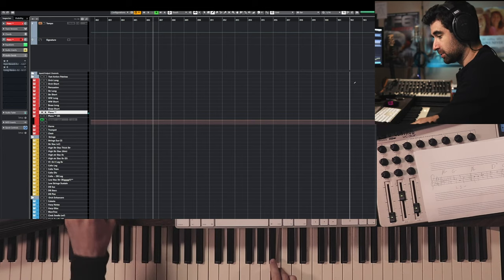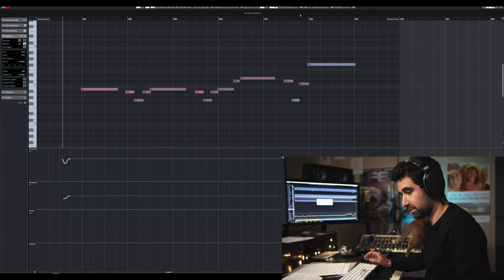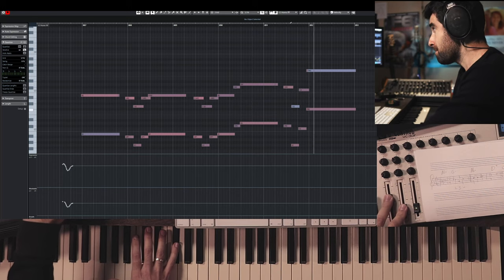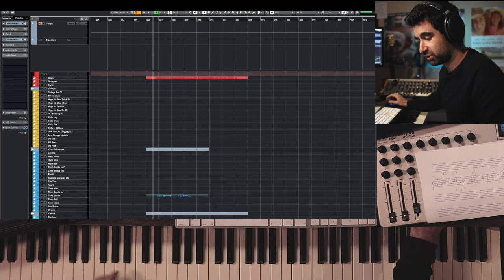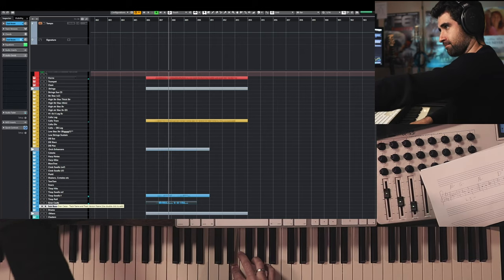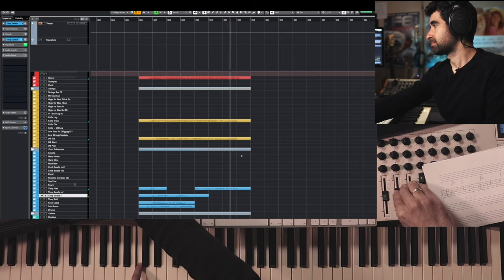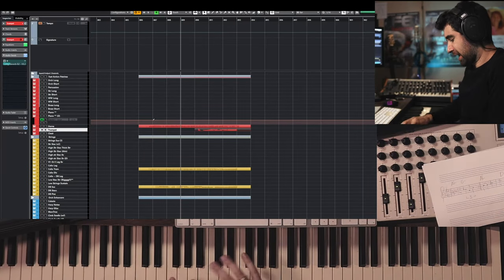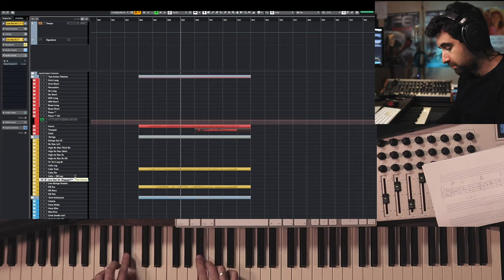Adventure Villain Cue Under 5 min - Epic Dark Ominous Brass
Introducing The Villain 🦹 in an adventure movie (or game). Producing an orchestral mockup using massive brass and horns patches. NOT recreating a realistic orchestral sound! ;)
FREE Orchestral Mockup Production mini-course (email series)